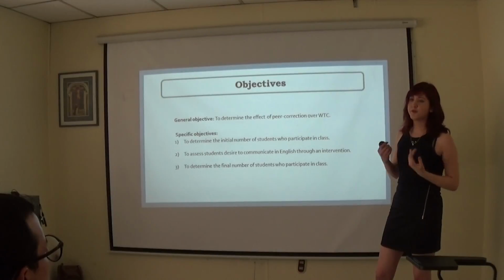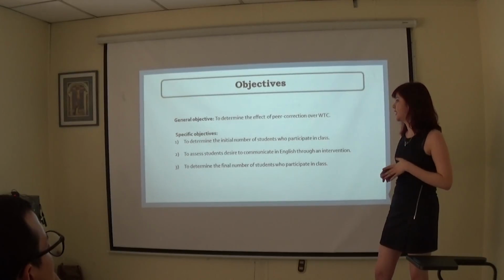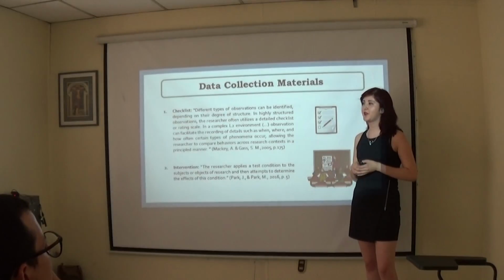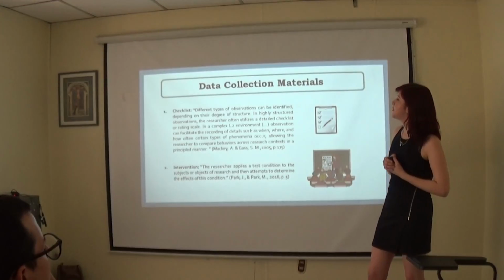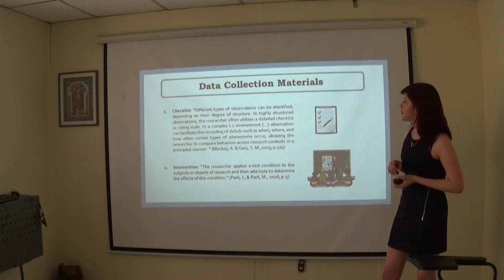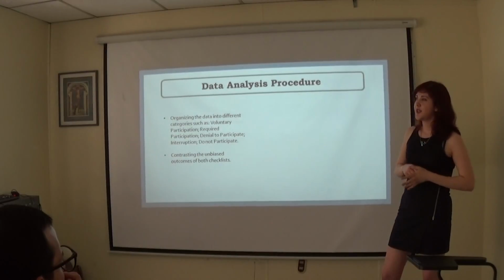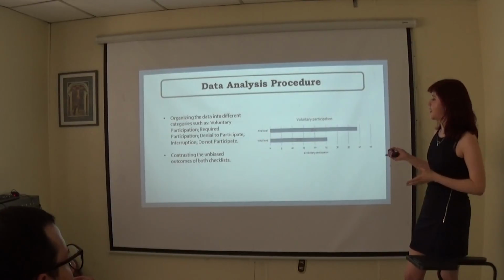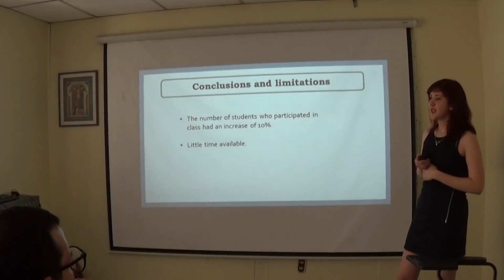Peer correction and its influence in students' desire to communicate in the English class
Presentation of primary school level internship-based research study and metacognitive exercise. This presentation is the course-final exam for students in third year at Universidad Santo Tomás Santiago.